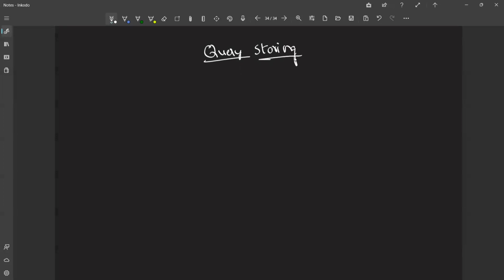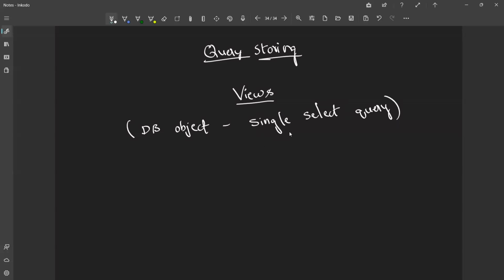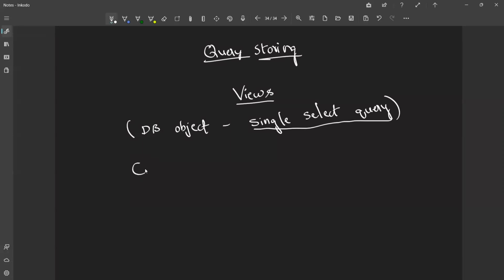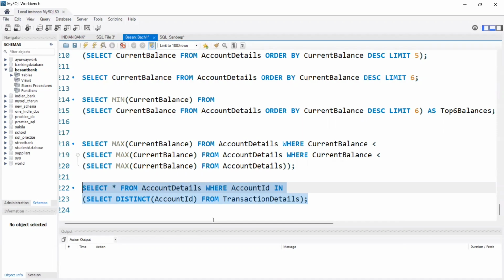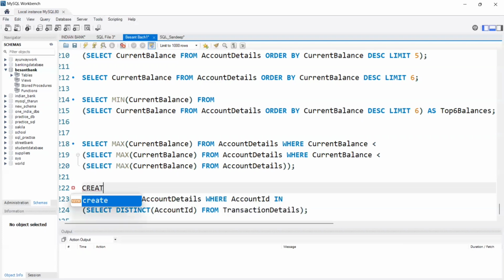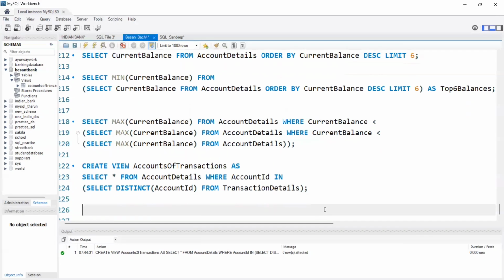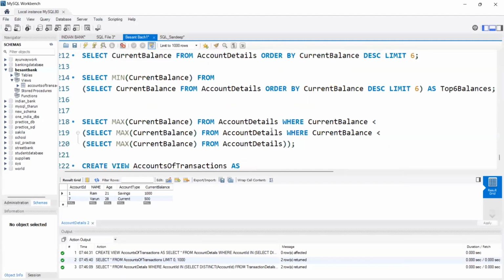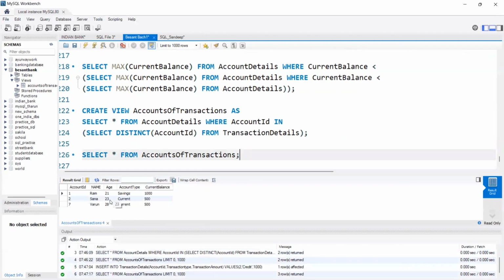Views in SQL - Syntax for creating a View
In this video, we'll explore SQL Views, a powerful feature for simplifying complex queries and improving data access. You'll learn:

- What are SQL Views and their benefits
- Types of Views: Simple, Complex, and Materialized
- Creating and managing Views
- Real-world examples and demonstrations
- Using Views for:
    - Data abstraction and security
    - Simplifying complex queries
    - Improving data access and performance

Key Takeaways:

- Understand SQL Views concepts and benefits
- Learn how to create and manage Views
- Develop skills in using Views for data access and performance
- Improve database design and scalability